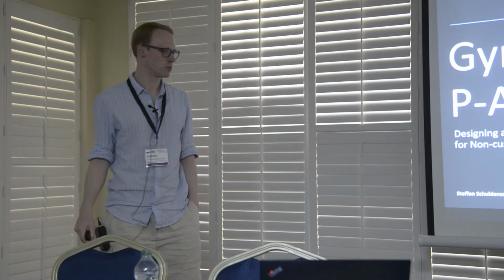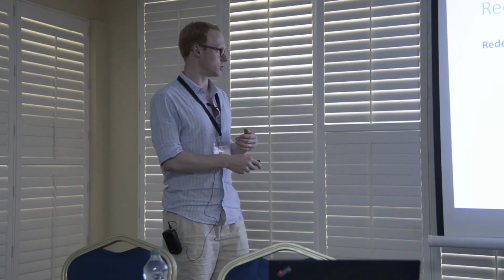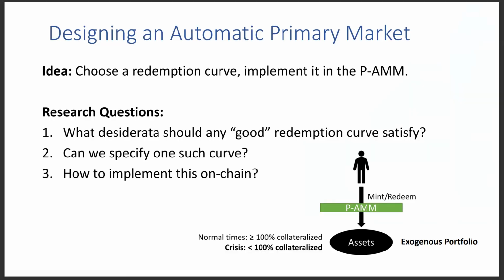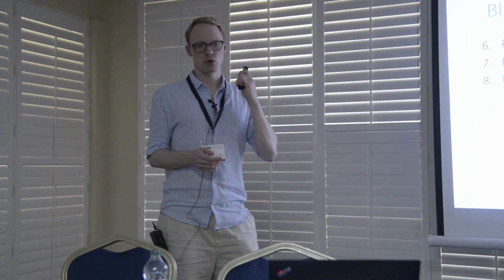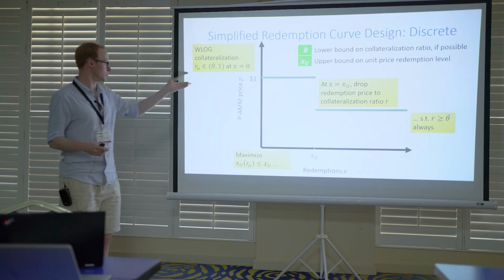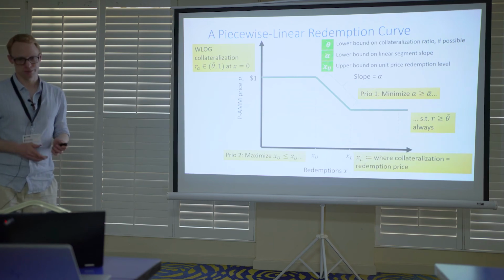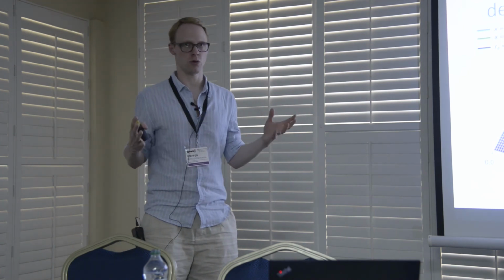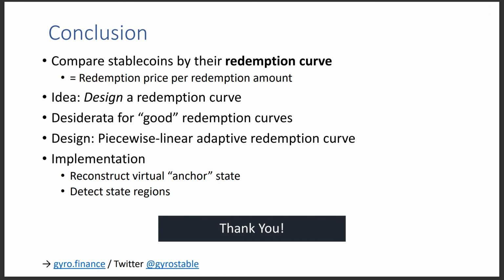Gyroscope P AMM Designing an Autonomous Primary Market for Stabilizing Non custodial Stablecoins